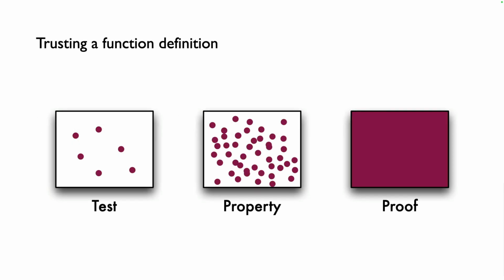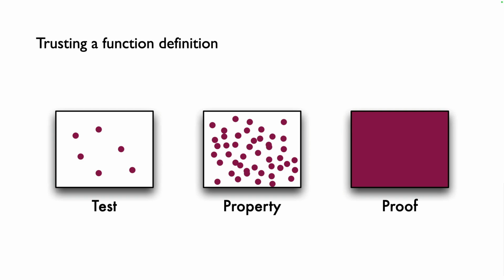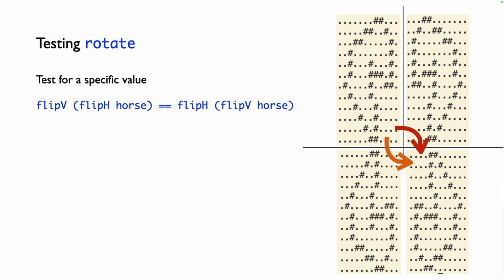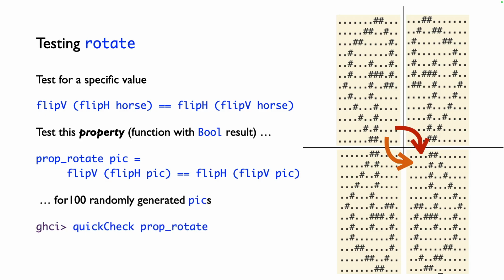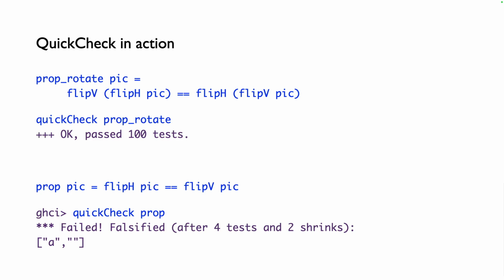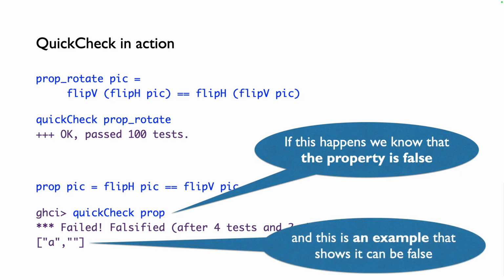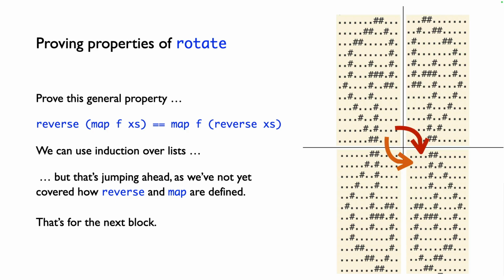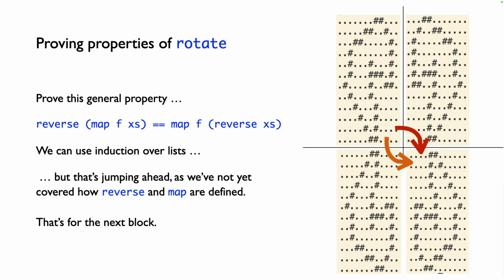Testing and proof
An introduction to property-based testing with QuickCheck, contrasted with testing and proof.